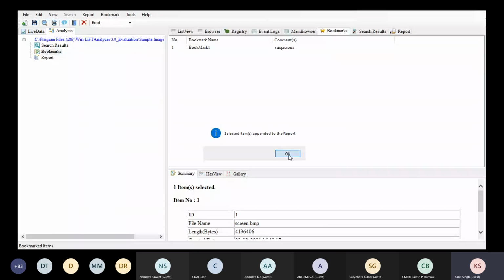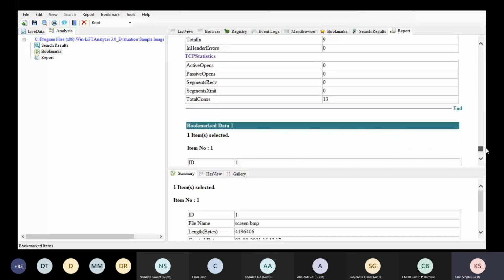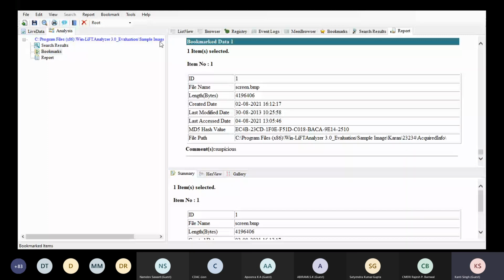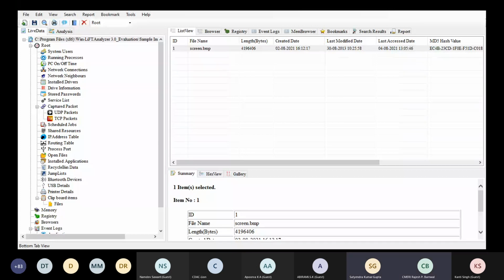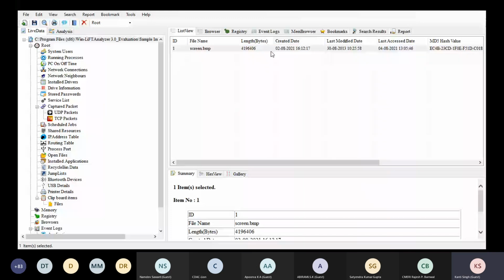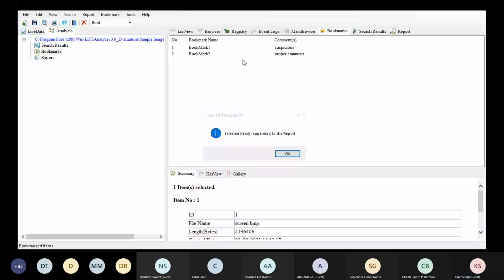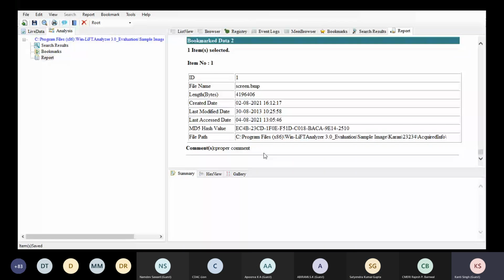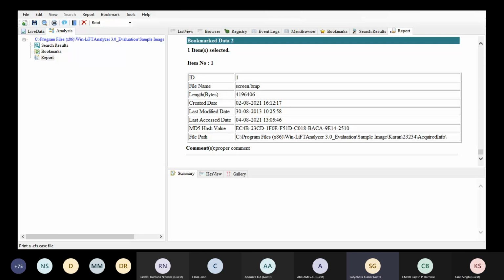Day 3 -ATAL FDP on Digital Forensics in Cyber Security approved by AICTE by CDAC Noida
5 day’s ATAL FDP on Digital Forensics in Cyber Security approved by AICTE